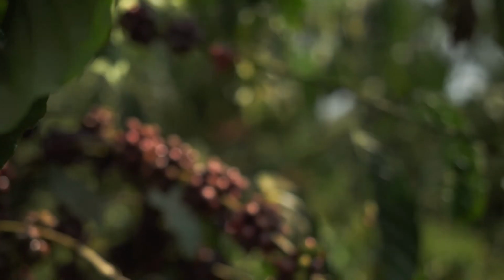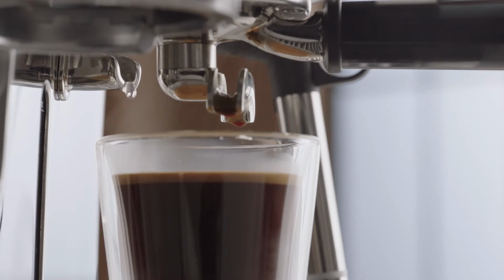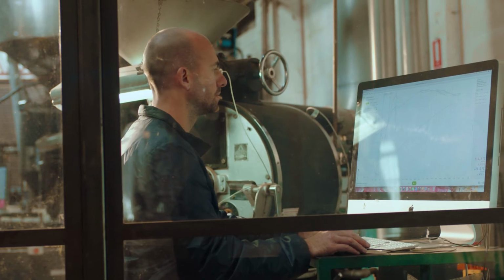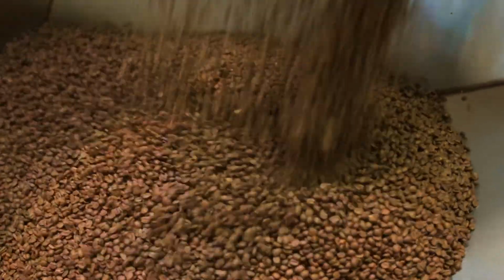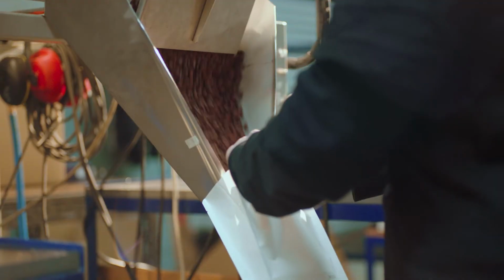The Barista Pro™ | Beans 101: Select the right coffee beans for you | Sage Appliances UK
Dive into the world of coffee beans.

It all comes down to the selection of your coffee beans. Enjoying third wave specialty coffee at home is made easier when you understand the unique flavour properties of the beans and fundamentals of roasting.

Join specialty coffee roaster Paul Geshos, founder/owner of Mecca Coffee, as he explains how the different tastes and flavours are impacted by the different origins of coffee beans.
00:23 Why do coffee beans need to be fresh?
01:10 South American origin coffee beans
01:24 African origin coffee beans

Watch our simple guide on espresso extraction and discover how to get a perfect shot of espresso
Unsure on where to get the best coffee beans? Sign up to our coffee bean subscription

About Sage Appliances:
Over the past 90+ years Sage has grown to become an iconic global brand, delivering kitchen products to over 70 countries around the globe. The company goes to market as Sage Appliances in the UK and Europe, and as Breville for the rest of the world. Sage has enhanced people’s lives through the delivery of brilliant innovation and thoughtful design based on deep consumer insights, empowering people to do things more impressively or easily than they’d thought possible in their own home and ultimately allowing them to Master Every Moment™.